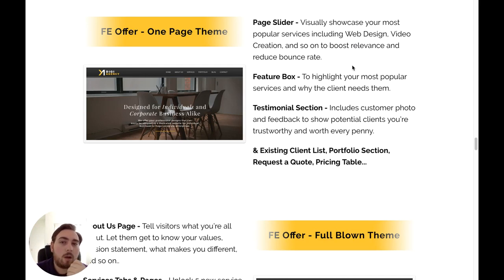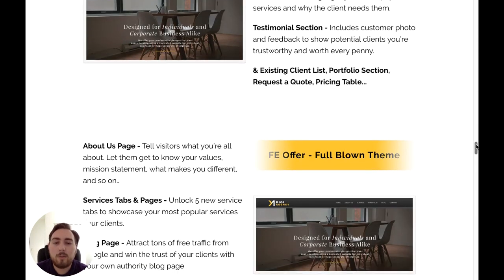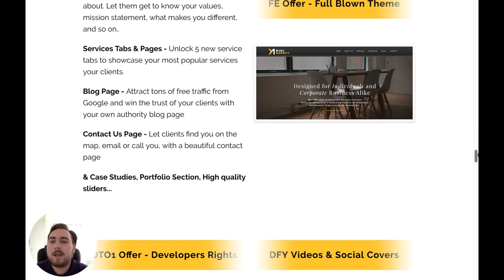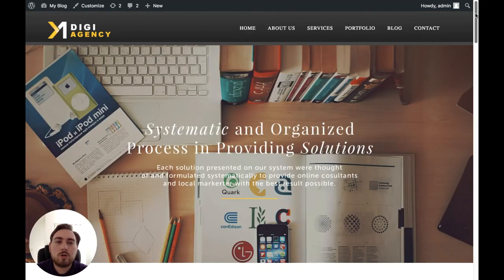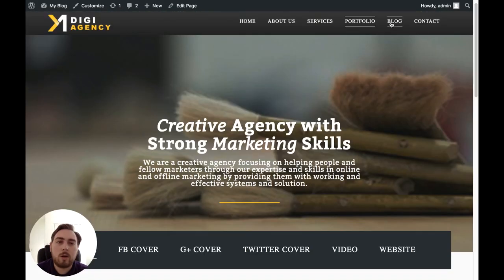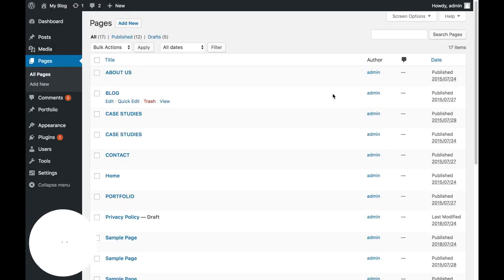DIGI AGENCY REVIEW 🚀[BEST BONUSES] (2018)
Digi Agency Review & Bonuses
⚠️DON'T BUY Until You have watched this video and picked up my EXCLUSIVE Bonuses 🎁

If you have been in this space a little while you will have seen so many “new” methods for making money online, your head can really just spin and spin

But there has always been a real winner when it comes to generating a nice side hustle …

Offline Consulting

You see, there are millions of small/medium businesses that just don’t have the time, infrastructure or knowledge to market their business effectively.

And that represents a HUGE opportunity for you!

Offline consulting is a huge source of income for my own business and when you know exactly what you are doing it can be very, very lucrative indeed.

My friend Chris has come out with a completely done-for-you WordPress theme called Digi Agency, that is going to give you everything you need to succeed in this space.

I have to say this is one of the best themes I have seen, and when he told me how much he was charging for this theme I was shocked.

In all honesty, there has never been a better time to start that side hustle and with a complete DFY (Done For You) package available for less than you will probably spend on food today … You just can’t miss this one!

Whether you’re just getting started, or your current consultancy is struggling to get going, the first thing potential clients will judge you on is YOUR website!

Now you can show them you mean business…

… and that you’re professional and trustworthy.

This professional theme is supercharged for conversions and has a stunning UI.

Best SEO Course: "Evergreen Traffic Academy Review"